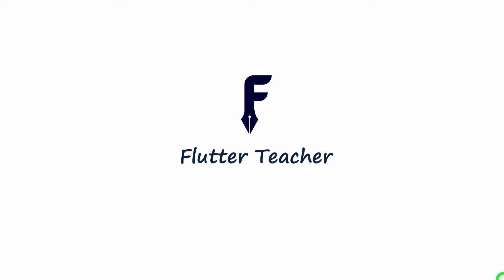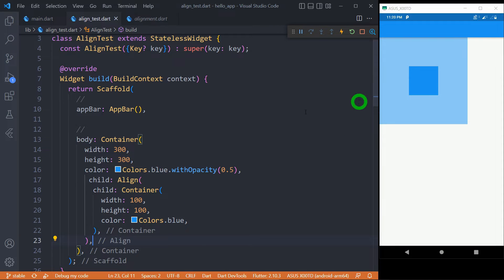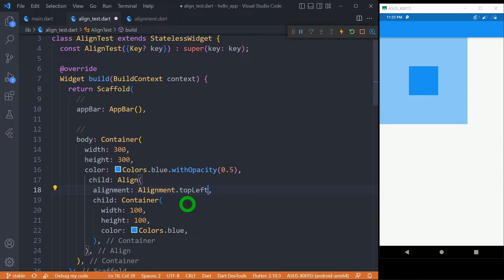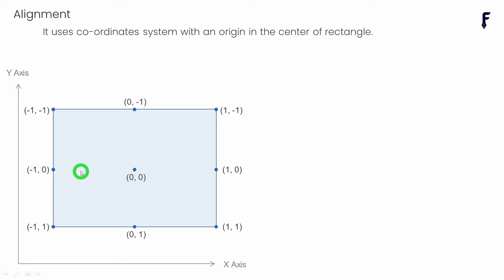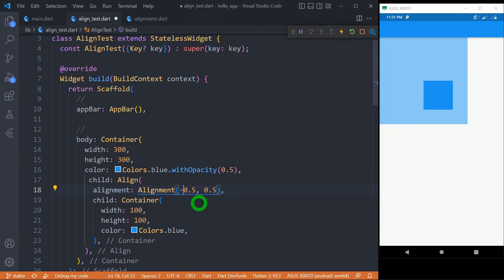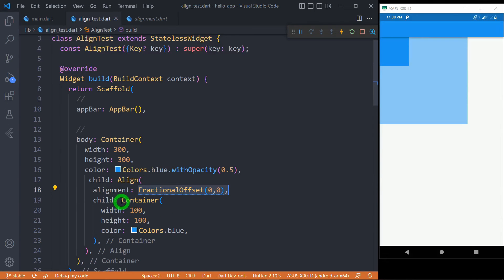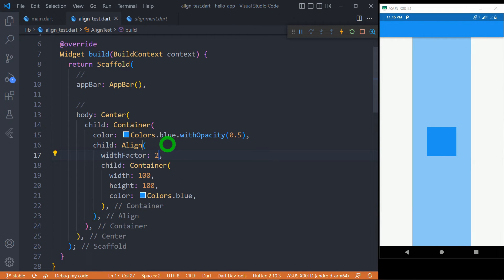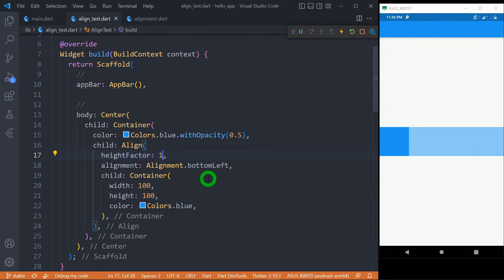Align Widget in Flutter - Controls alignment of child in parent widget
This video gives compete knowledge for Align widget in Flutter
You will learn all properties of Align widget with the real time use of it in Flutter.

Topics about the Align Widget are:
1) Basics of Align Widget
2) Alignment class in Flutter
3) FractionalOffset class in Flutter
4) withFactor  & heightFactor of Align Widget
5) Real time use of Align Widget in Flutter.

Timeline
00:00 - Basics of Align widget
01:30 - Alignment class
04:29 - FractionalOffset class
05:43 - widthFactor & heightFactor
07:29 - Real Time use of Align widget